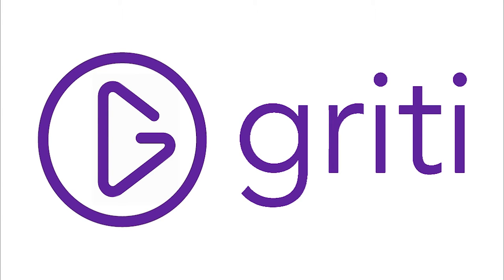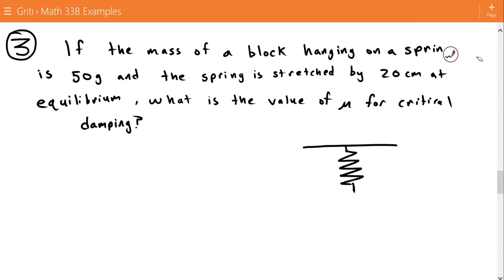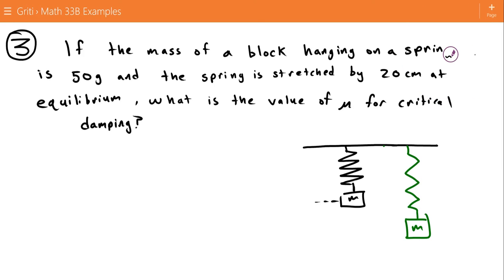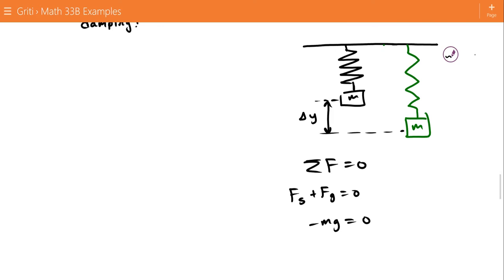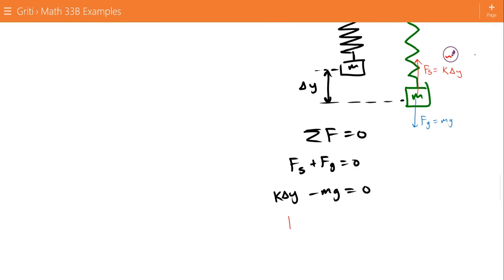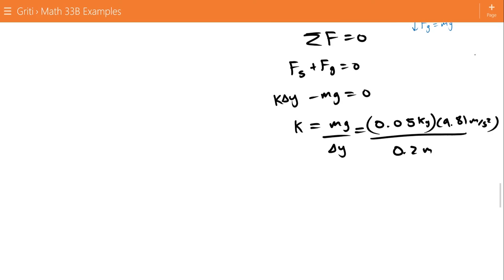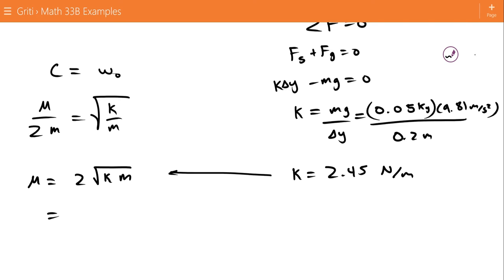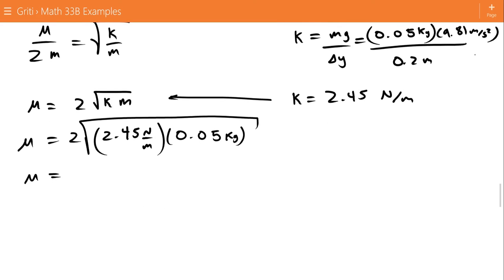Harmonic Motion Example 3 | Differential Equations | Griti